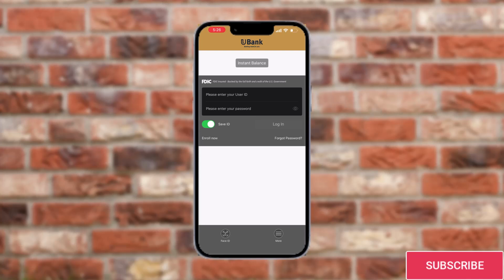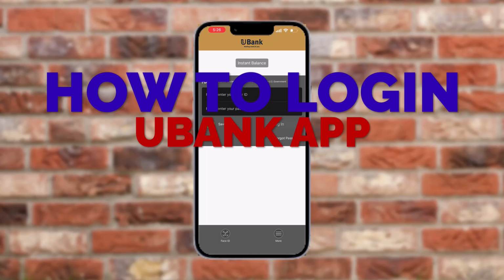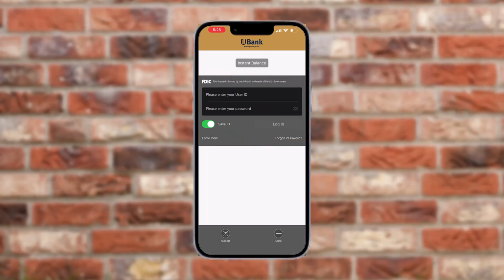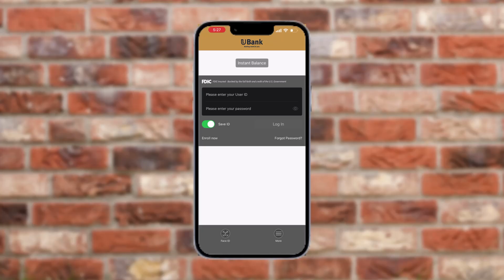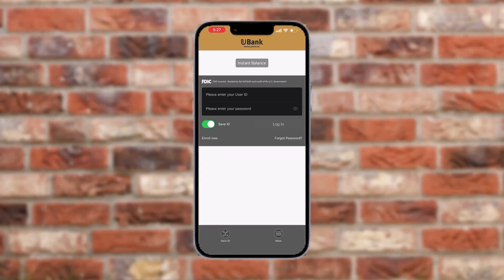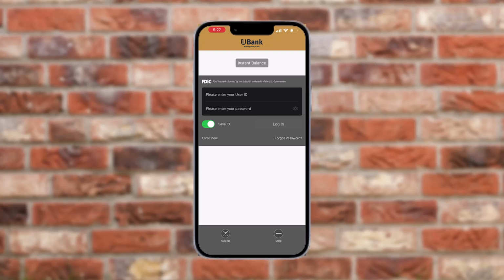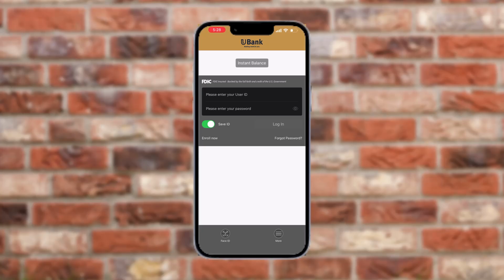Sign In to UBank Mobile Banking App | How To Login UBank App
Trying to log in to the UBank mobile app and running into problems?
In this video, I’ll show you how to login to the UBank app safely and correctly using your registered login details.

📌 What this tutorial covers:
– How to login UBank app step by step
– Enter UBank email/username and password correctly
– Login using Face ID or Fingerprint
– Fix UBank login not working issues
– What to do if you forgot your UBank password
– Common UBank app login errors and solutions

This guide works on Android and iPhone and supports the latest UBank app version.